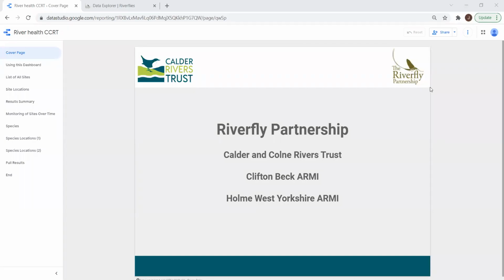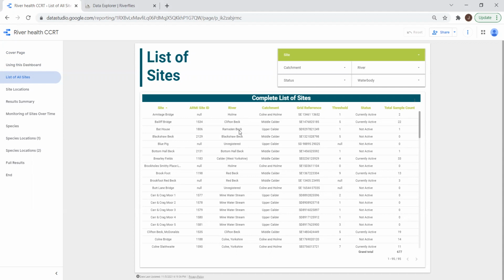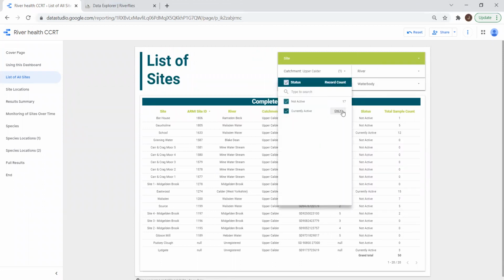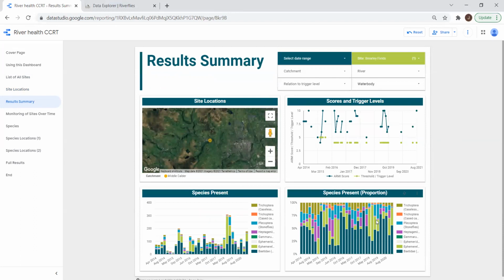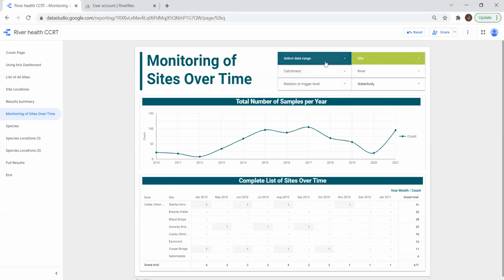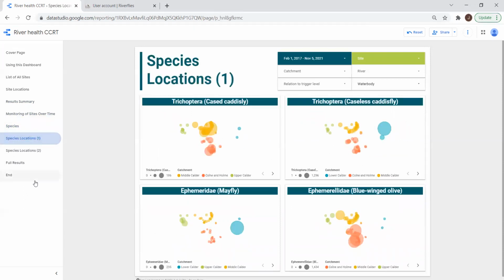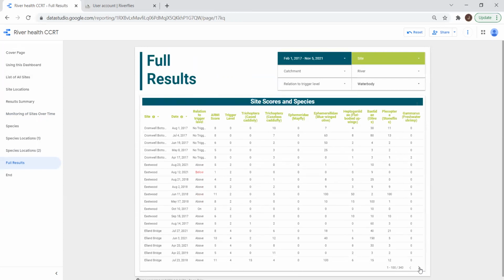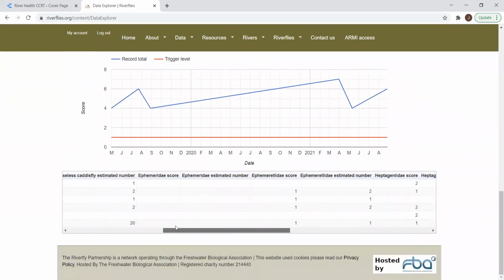River Health Project Data Dashboard Walkthrough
In this video Jamie (River Health Project Data Coordinator) talks through how to use the Data Dashboard.